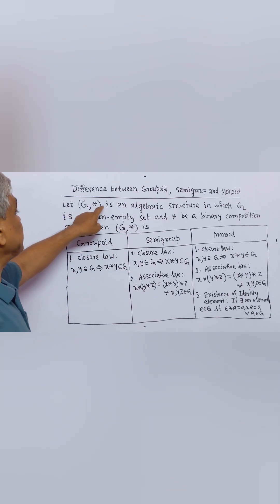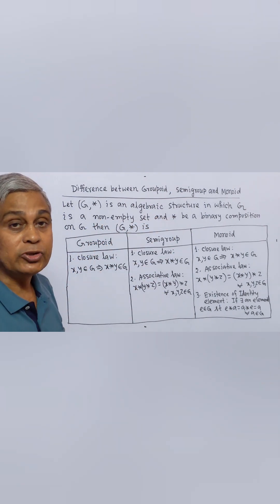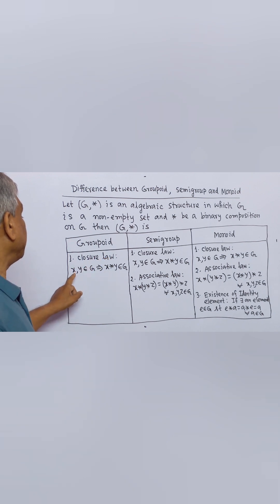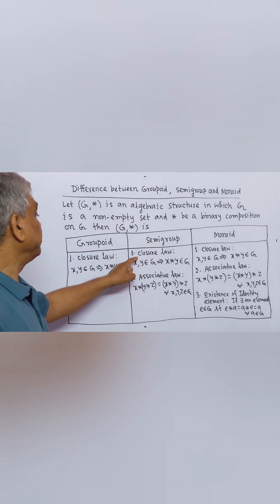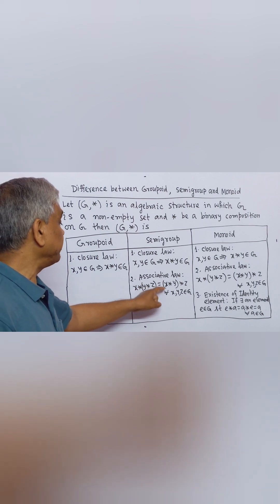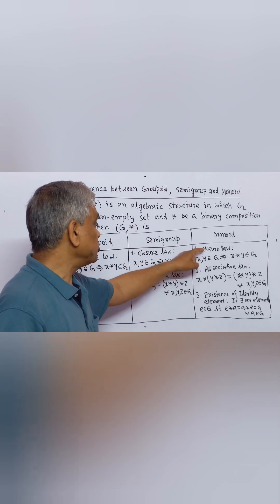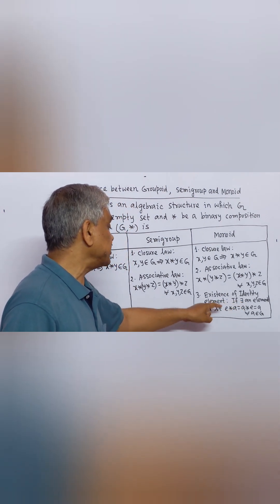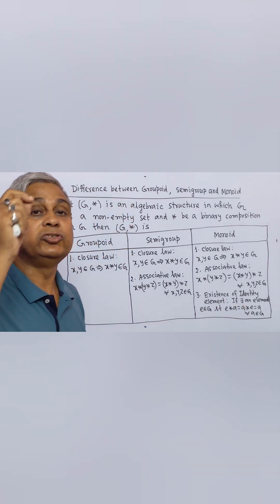Groupoid, Semigroup & Monoid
This short video tries to clarify the concepts of Groupoid, Semigroup and Monoid.